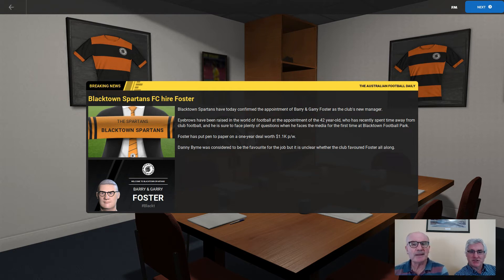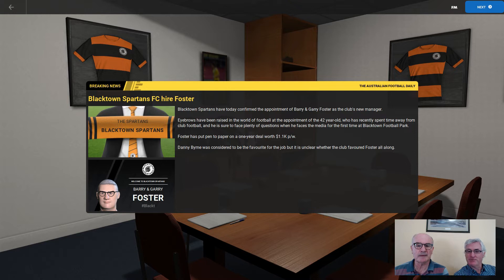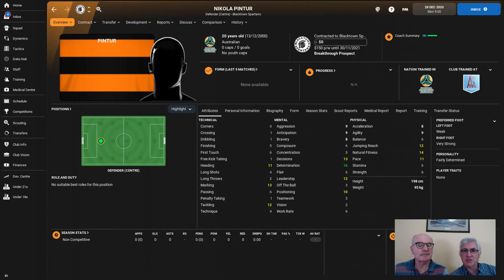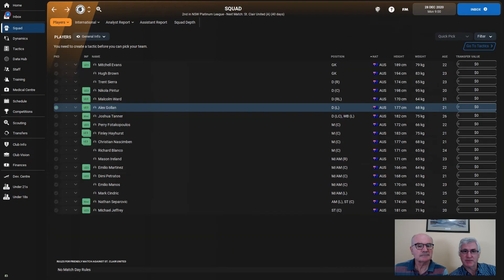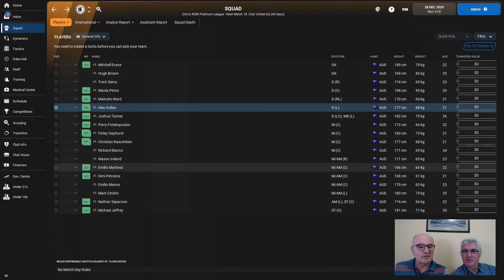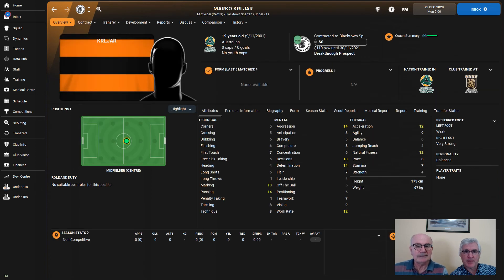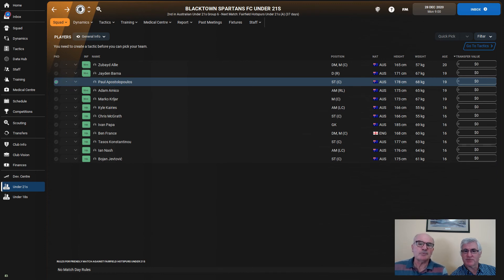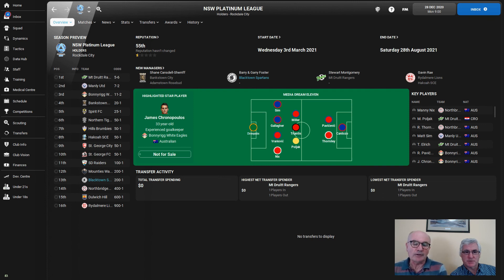Antipodean Journey - FM22 - Blacktown Spartans - Eps 01 - Go the Spartans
A Football Manager 2022 save with Barry & Garry Foster managing a bit closer to home with the Blacktown Spartans in the N.S.W. Platinum League. Can they get the Spartans into the pinnacle of Australian Football - The A-League?